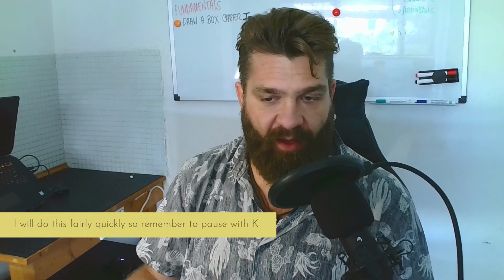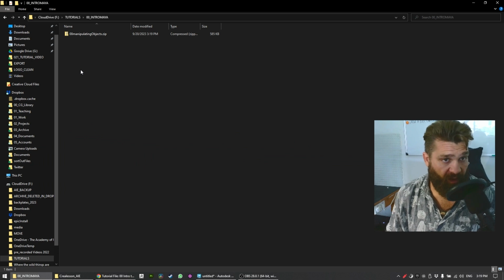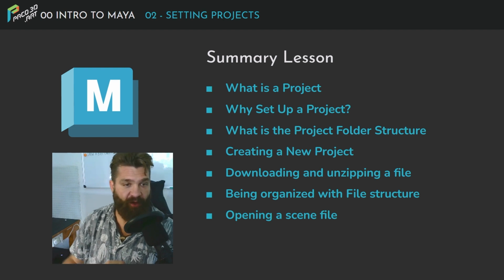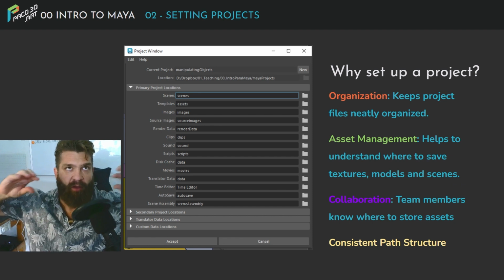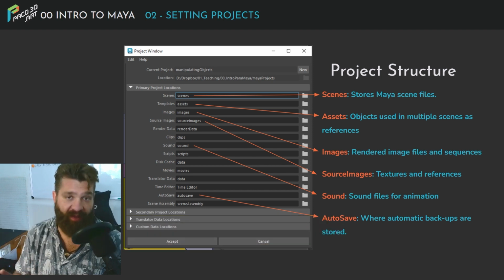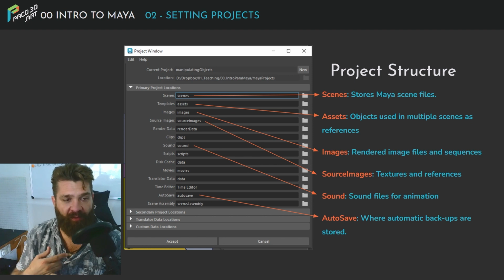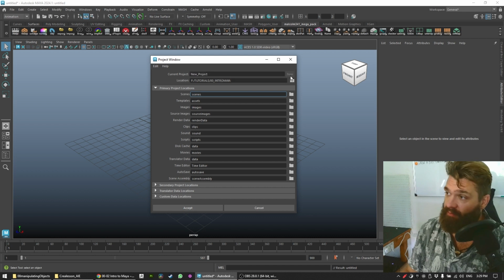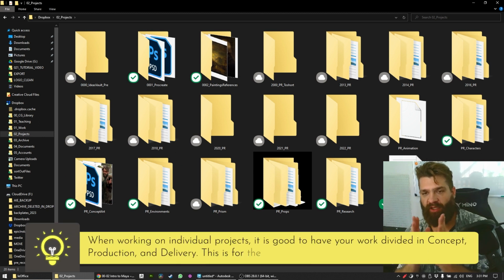Intro to Maya - Lesson 2: Setting up projects in Maya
In this lesson we will quickly look on how to set up a project.
Then we will go in detail why projects are important, and how to create a new project.

For the next lesson, we will look into Navigation and Selection in Maya.